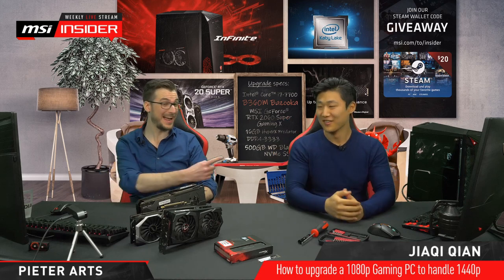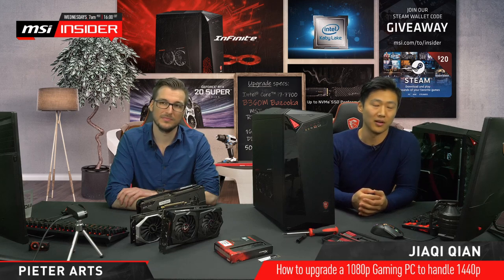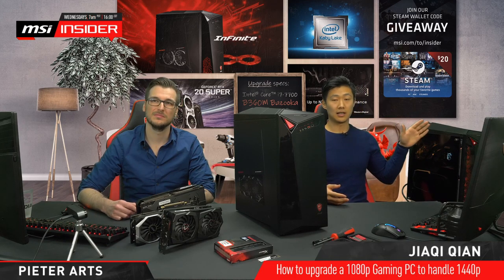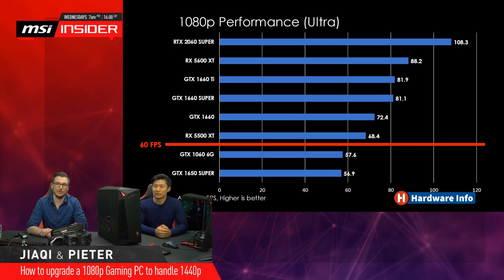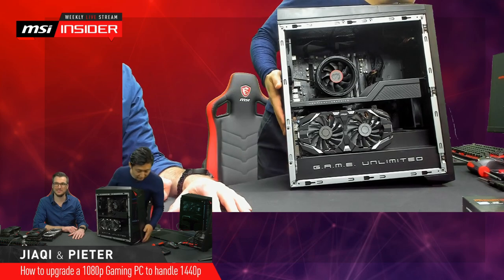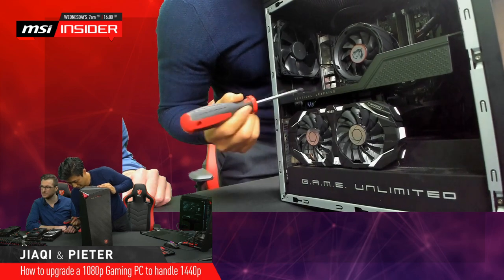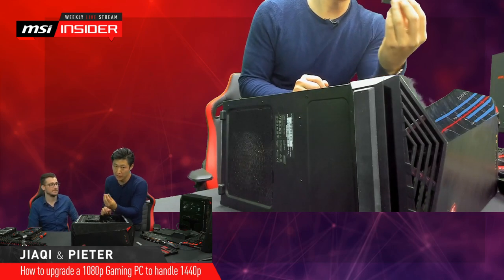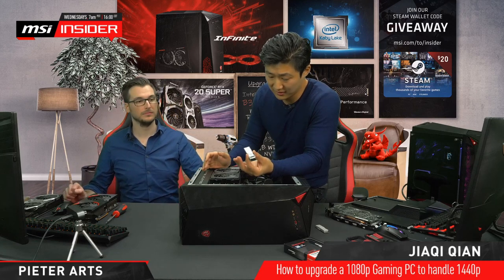Upgrading the Infinite to handle 1440p - so EZ | MSI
MSI Insiders elaborate on the trend of 1440p gaming and are demonstrating live how you can upgrade your old Infinite gaming desktop. Find out what needs to be upgraded and what choices are out there. Steam wallet codes are given away throughout the stream, don't miss out!

Follow us to get the latest news!